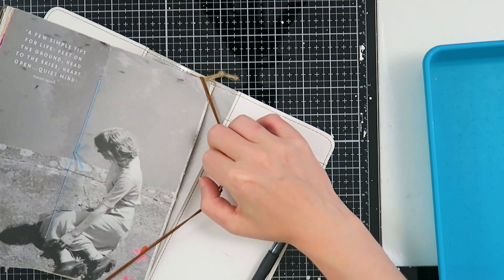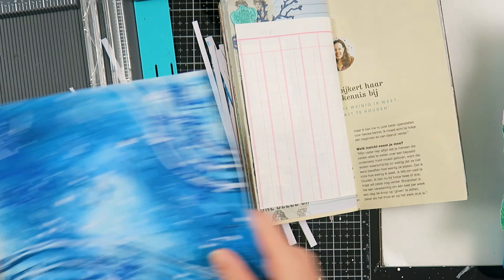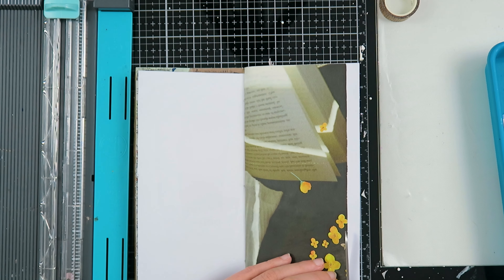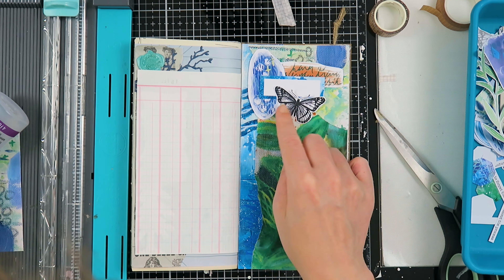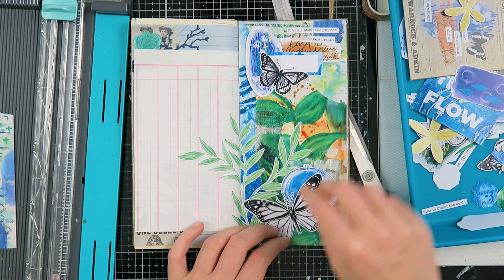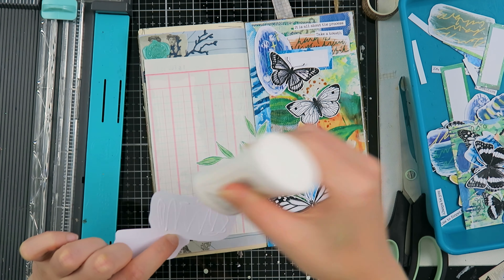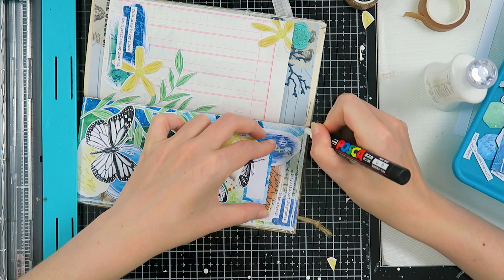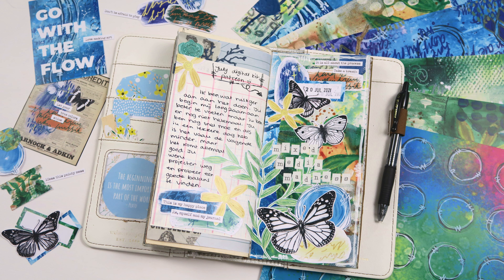Traveler's Notebook Junk Journal with me | Junk Journal Collage | Ep #30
In this Traveler’s Notebook Junk Journal with me episode I am creating a junk journal collage with my own designed mixed media digital kit. It was such a great junk journaling session and I had so much fun. I even created 2 more spread after this one.

I hope this video inspired you to create your own collage in your junk journal.
Love, Kyra 💙

Kyra Pace
Postbus 290
8440 AG Heerenveen
The Netherlands

TIME STAMPS
0:00 Intro
0:07 Junk Journal with me
7:29 Still shots
8:05 Outro

Posca Paint Marker 3M: White
Aleene’s Clear Gel Tacky Glue
Nuvo deluxe glue
Archival ink: Jet Black
Roller date stamp
Pilot G2 gel pen: 0.7